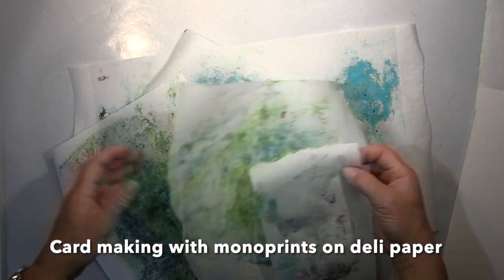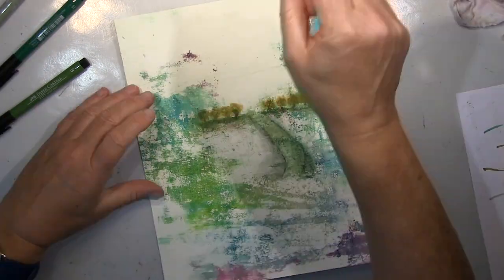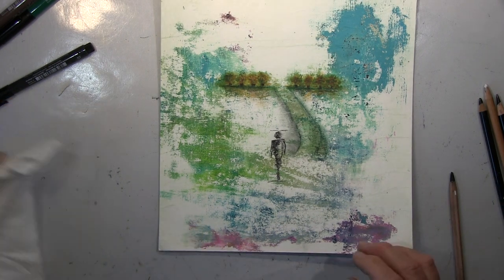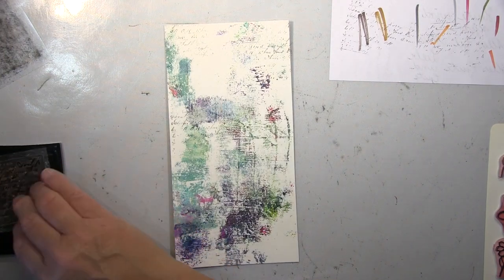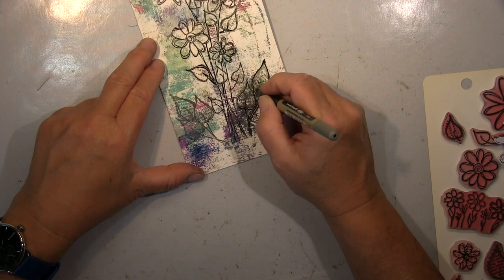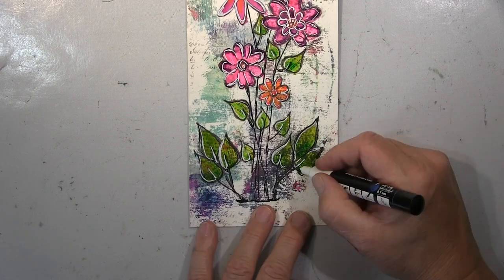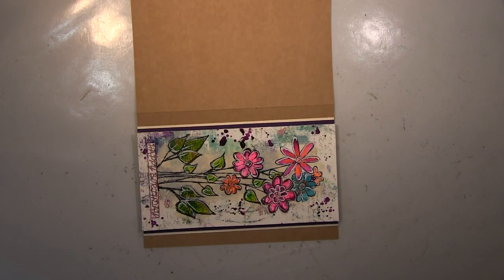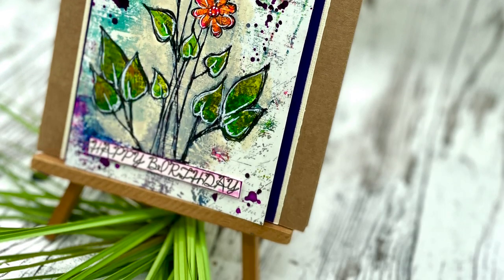Card making with monoprints on deli paper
Using the deli paper I used for the project from last week.